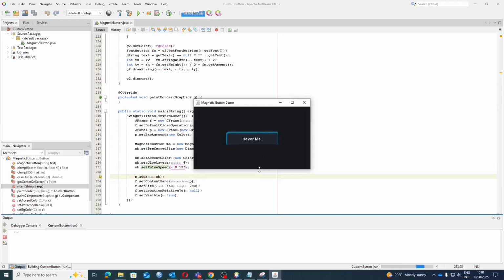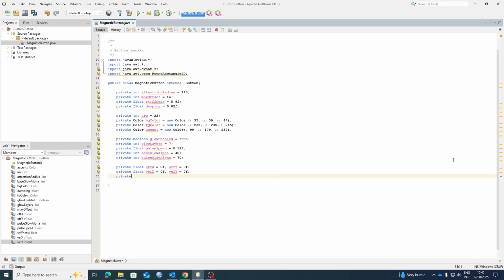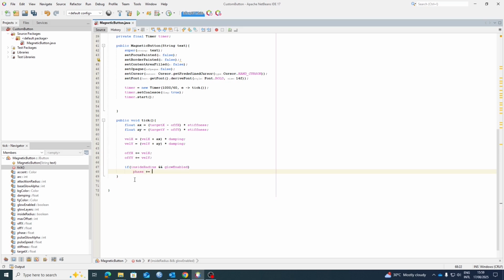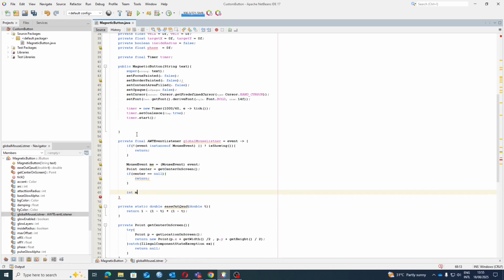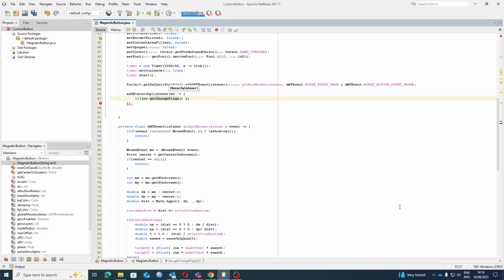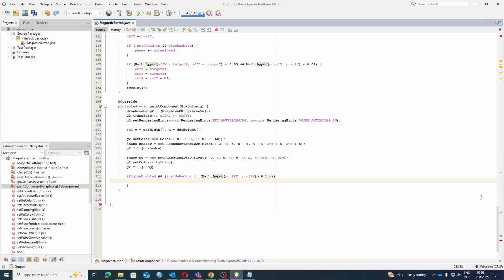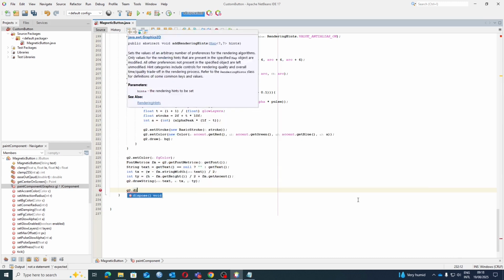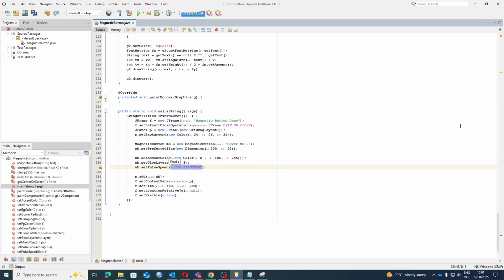Magnetic Button Effect in Java Swing | Modern UI Hover Animation Tutorial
In this tutorial, we’ll build a Magnetic Button Effect in Java Swing — a modern hover animation where the button smoothly follows your mouse and springs back with style.

You’ll learn step by step:
How to track the mouse relative to a button
Adding smooth spring + damping physics for motion
Drawing custom rounded buttons with glow and shadow
Making your Swing apps look modern and interactive

Perfect for anyone who wants to level up their Java Swing UI design! 🚀